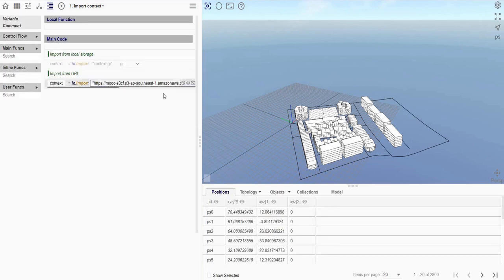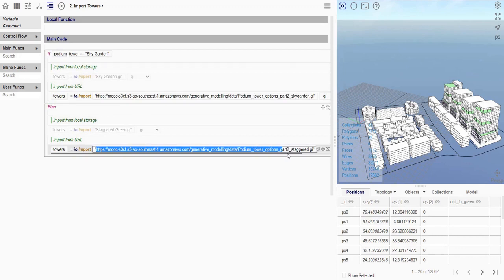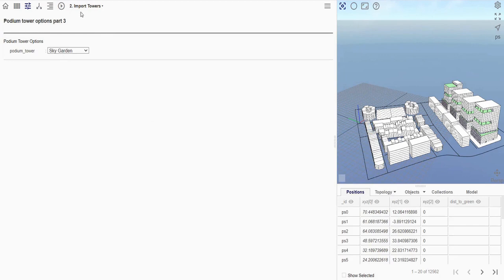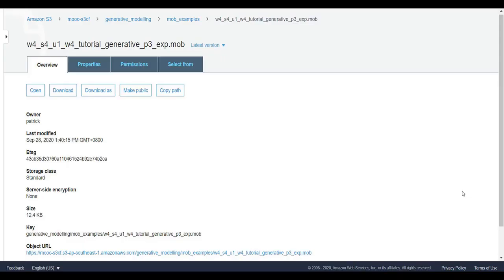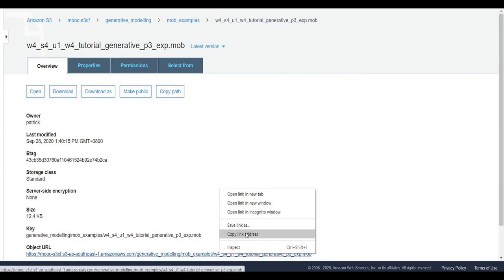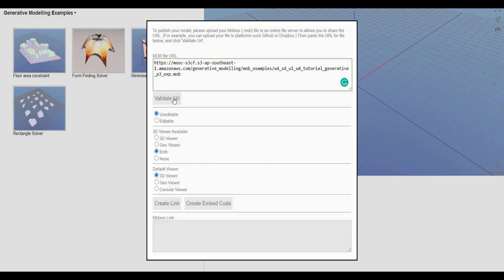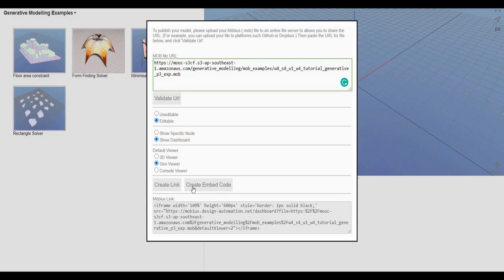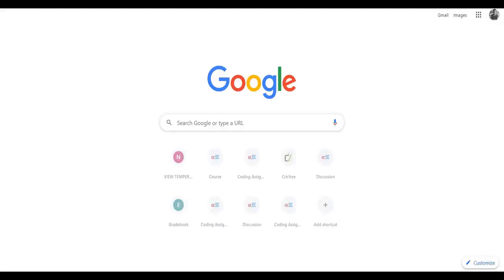Mobius Tutorial: Exports/Publishing Part 3 - Publishing Mobius Models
Generative Modelling, Part 4: Tutorial: Exports/Publishing Pt. 3

* The tutorial has been broken into three parts explaining the three part mobius files.
  * Part 1 - Generates and exports an Urban Context
  * Part 2 - Generates and exports Podium Tower options
  * Part 3 - Imports Urban context and tower options into a single model

* In the first part of the mobius file, we will generate an urban context model. Similarly, in the second part we generate two options for the podium tower.

* In both part 1 and 2, we use global user-defined functions to generate these part models. These generated part models are exported and uploaded to a cloud repository.

* In the third part, we will import the urban context and tower options from the cloud repository and combine them together. Finally, the combined model is published for easy viewing.